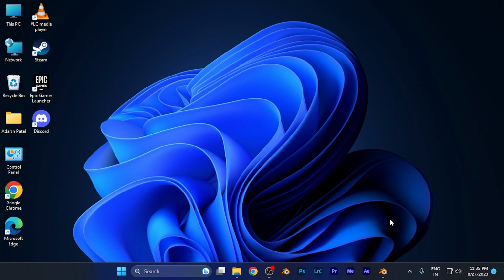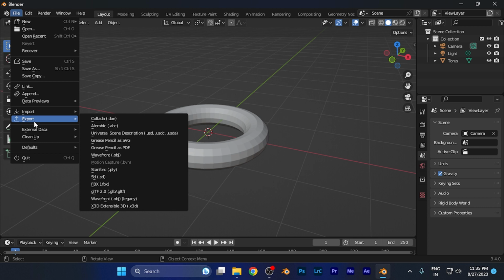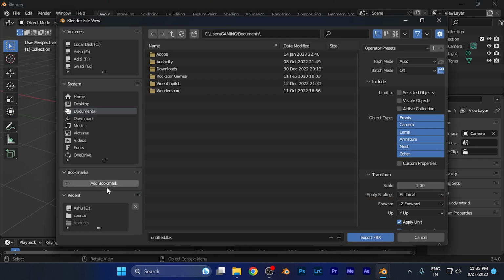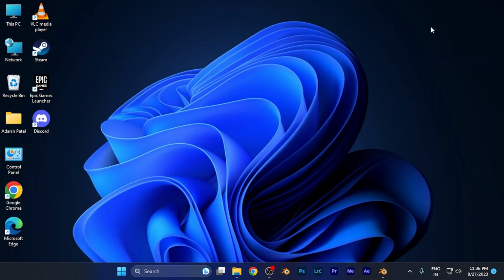How to Save Blender 3D Models as FBX File Format [easy]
In this easy-to-follow tutorial, we'll guide you through the simple steps to save Blender 3D models as the FBX file format. Whether you're sharing your models with colleagues or using them in other applications, this guide will help you export your Blender creations as FBX files for compatibility.

Blender offers a straightforward process to save models as FBX files, and our step-by-step instructions will lead you through it. You'll learn how to quickly access the export settings, configure the options, and generate FBX files ready for use.

If you're looking to collaborate or expand your 3D model usage, this tutorial is designed for you. Join us in the video to learn how to easily save Blender 3D models as FBX files.